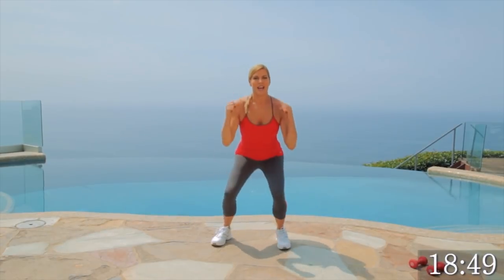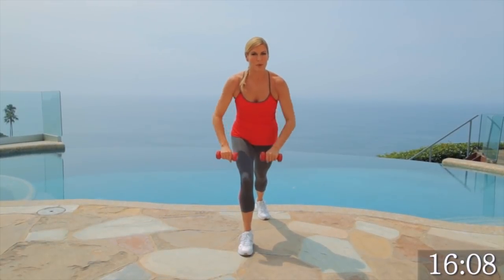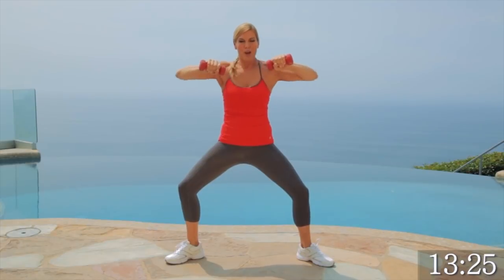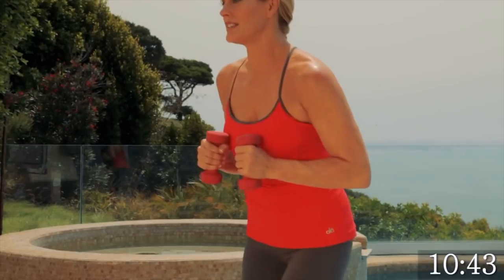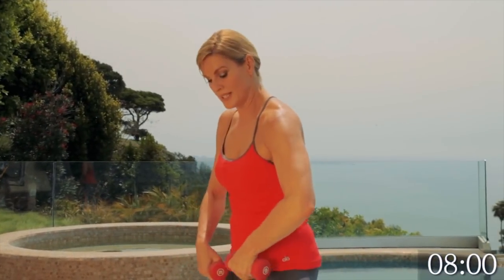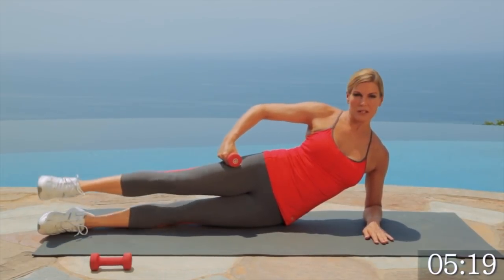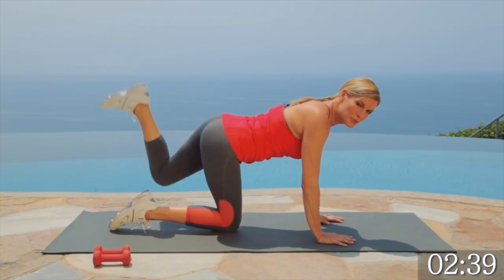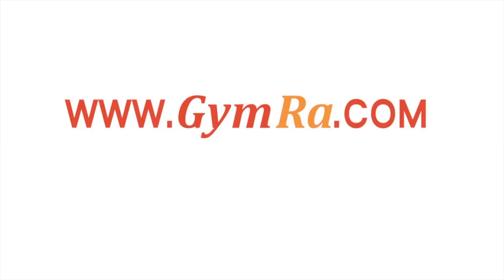20 Minute Full Body Workout At Home - Beginner Dumbbell Workout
Work out your full body in 20 minutes. The exercises are used in a circuit ...
365 workouts & stream over 500 videos on-the-go.

365 workouts & stream over 500 videos on-the-go.